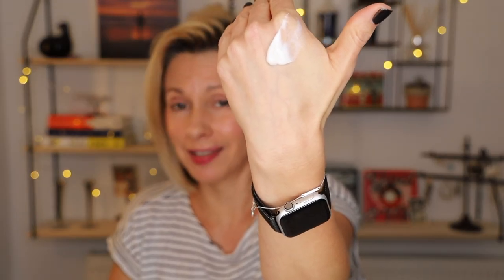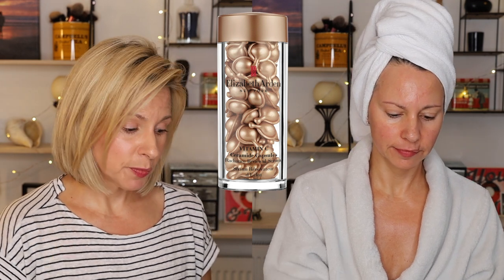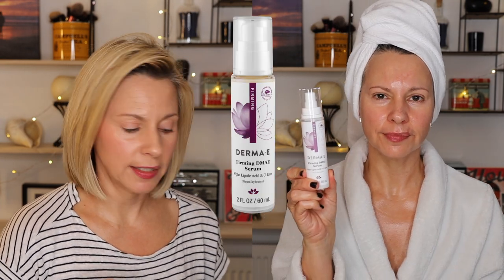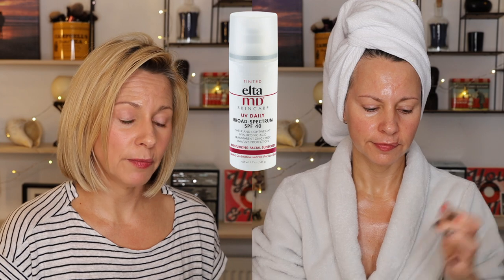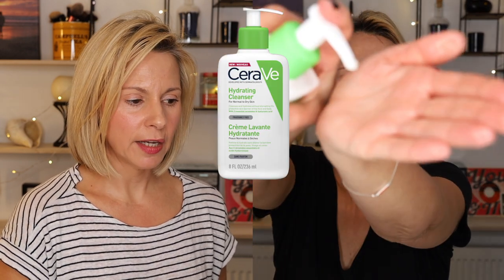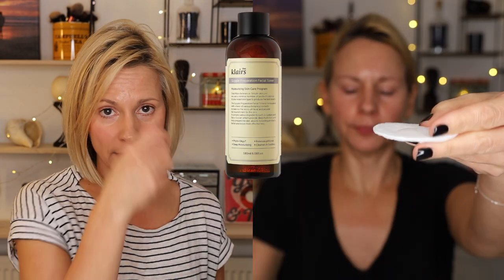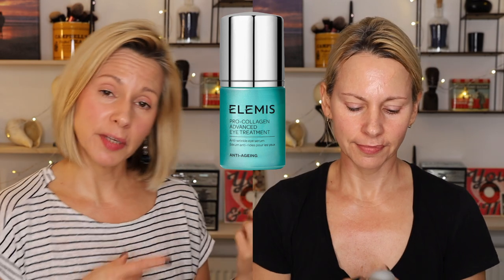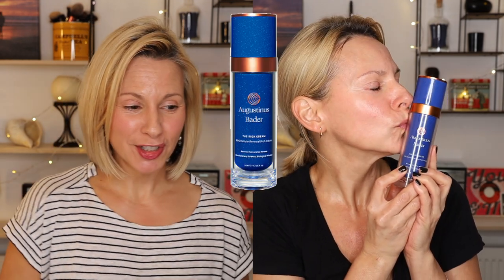Winter Skincare Routine | Products for dry, stressed or dehydrated skin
Sometimes we need to step up our skincare routine to combat extreme weather, sickness or even stress. Today I’m walking you through my own amped-up routine to share the products I’m using right now, every day.

Chapters:
0:00​ Intro
2:51 Morning routine
2:53 Cleanser
4:24 Toner
4:48 Exfoliator
5:12 Vitamin C
6:03 Eye cream
6:42 Mist
6:51 Serums
8:09 Moisturiser
9:20 Sunscreens
10:12 Evening routine
10:16 Cleansers
12:35 Toner
13:08 Retinoid/Tretinoin
14:00 Mist
14:10 Serums
16:27 Moisturiser
17:23 Oil
17:06 Outtakes

//ITEMS DISCUSSED//

Caroline Hiron’s 2020 Winter Kit
She curates skin care kits 2-3 times per year. They offer incredible savings.and exposure to knew products/brands.
S

//MORNING SKINCARE//
CLEANSERS
Vitamin E Hot Cloth Cleanser

Eucerin Dermato Clean Cleansing Milk

TONER
Klairs Supple Preparation Facial Toner

EXFOLIATOR
The Ordinary 10% Lactic Acid + HA

SERUMS
VITAMIN C SERUM
Elizabeth Arden Vitamin C Ceramide Caspsules

Murad Vita-C Eyes, Dark Circle Corrector

MOISTURISER
Angustinus Bader The Rich Cream

SUNSCREENS

EltaMD Tinted UV Daily Broad-Spectrum SPF 40

//EVENING SKINCARE//
CLEANSERS
Beauty Pie Plantastic Apricot Butter Cleansing Balm

TONER - see above

RETINOID

MIST Toleriane Ultra 8 - see above

SERUMS
Lancome Genefique Youth Activating Serum

Elemis Pro-Collagen Advanced Eye Treatment

MOISTURISER
 Angustinus Bader The Rich Cream - see above

OIL
Oskia Restoration Oil